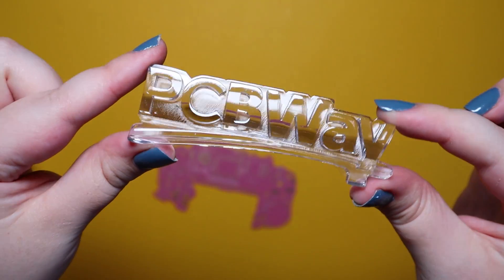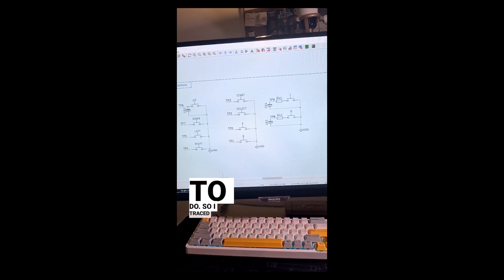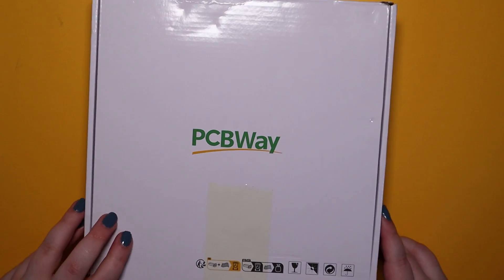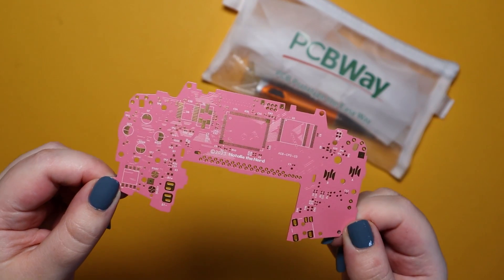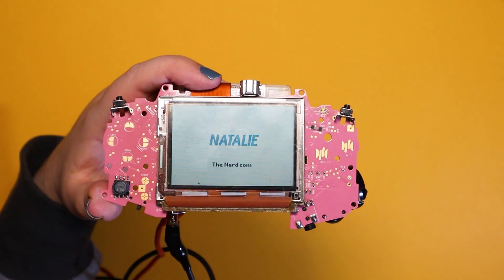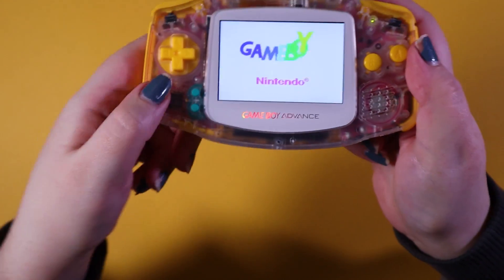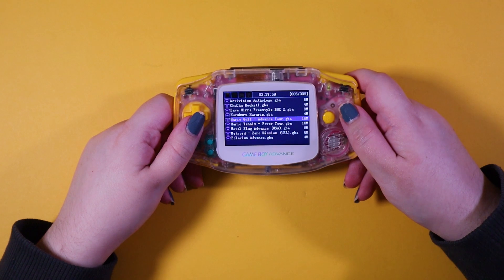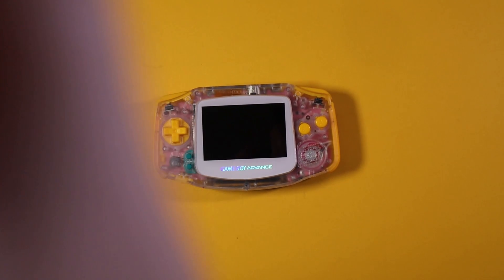World's First Pink Game Boy Advance | Fixing a corroded GBA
I'm not responsible if you make a mistake! Pls recognise your own skill level.

Use code "NatalieTheNerd" at ZedLabz Retro Game Repair Shop or Retro Modding to save a lil cash and support me.